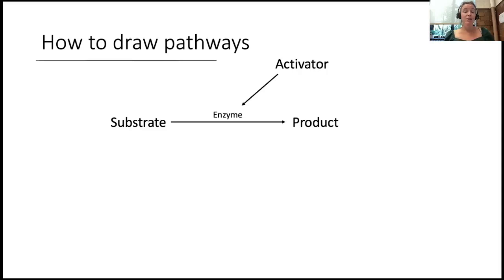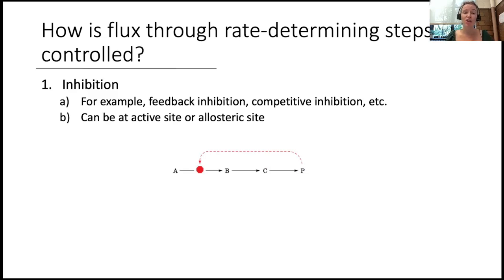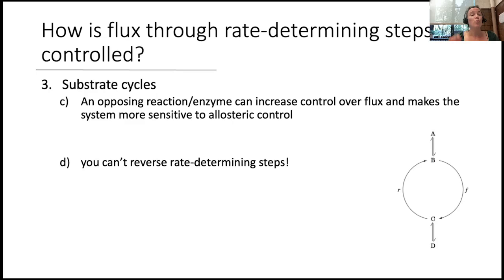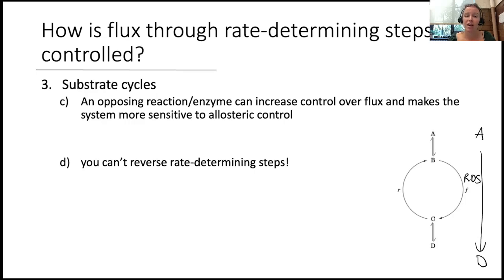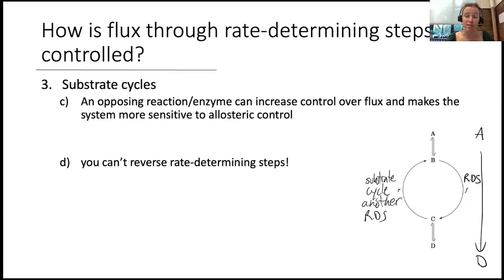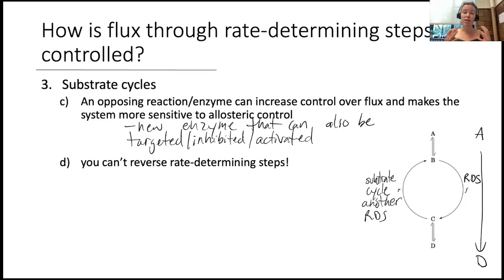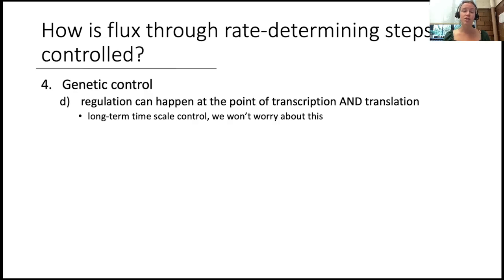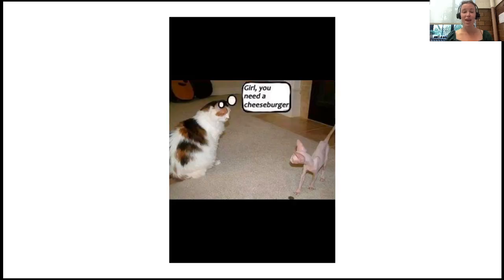Intro to Metabolism 3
Video 3 of Intro to Metabolism Lecture